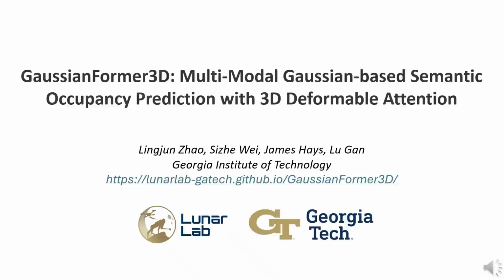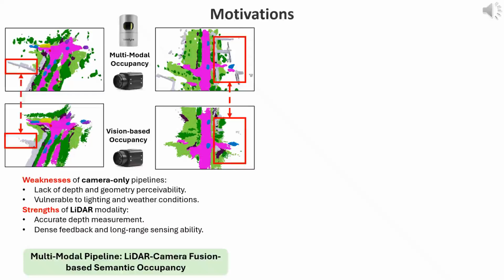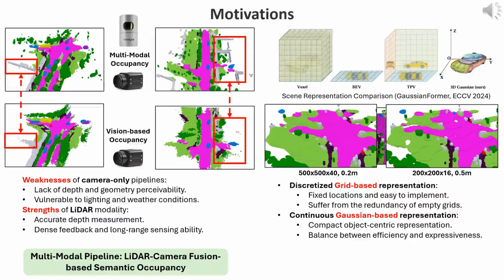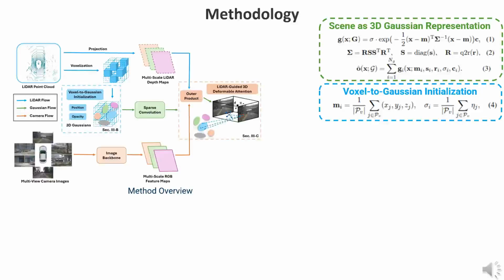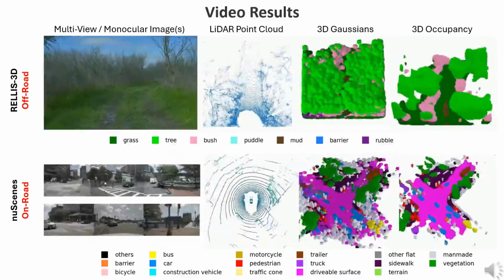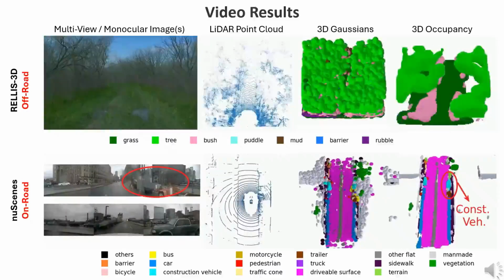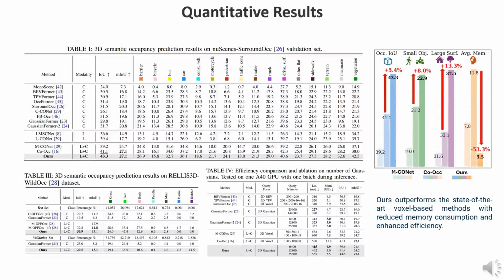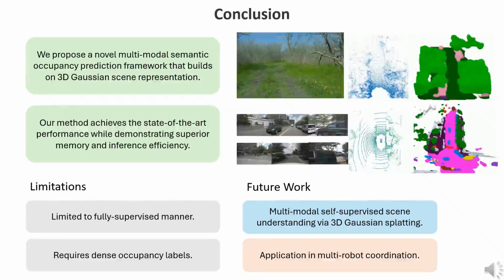GaussianFormer3D: Multi-Modal Gaussian-based Semantic Occupancy Prediction w 3D Deformable Attention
2026 IEEE International Conference on Robotics & Automation (ICRA); RSS 2025 Gaussian Representations for Robot Autonomy Workshop
Lingjun Zhao, Sizhe Wei, James Hays, Lu Gan
Abstract— 3D semantic occupancy prediction is essential for achieving safe, reliable autonomous driving and robotic navigation. Compared to camera-only perception systems, multimodal pipelines, especially LiDAR-camera fusion methods, can produce more accurate and fine-grained predictions. Although voxel-based scene representations are widely used for semantic occupancy prediction, 3D Gaussians have emerged as a continuous and significantly more compact alternative. In this work, we propose a multi-modal Gaussian-based semantic occupancy prediction framework utilizing 3D deformable attention, namely GaussianFormer3D. We introduce a voxel-to-Gaussian initialization strategy that provides 3D Gaussians with accurate geometry priors from LiDAR data, and design a LiDAR-guided 3D deformable attention mechanism to refine these Gaussians using LiDAR-camera fusion features in a lifted 3D space. Extensive experiments on real-world on-road and off-road autonomous driving datasets demonstrate that GaussianFormer3D achieves state-of-the-art prediction performance with reduced memory consumption and improved efficiency.